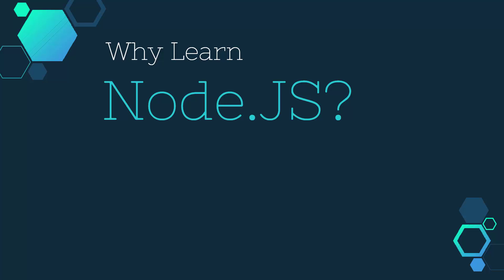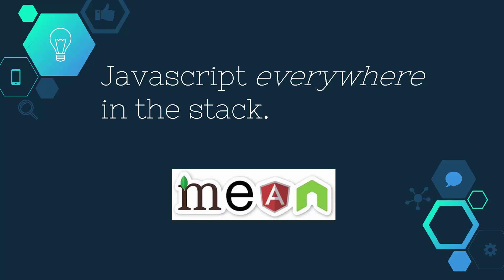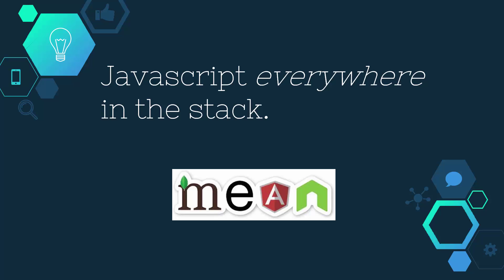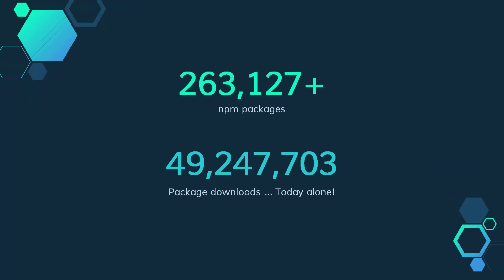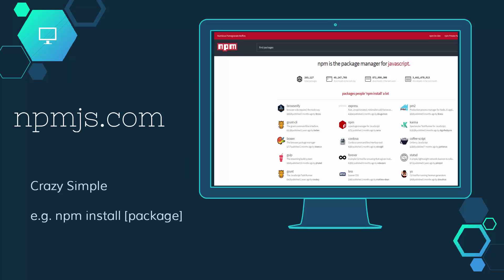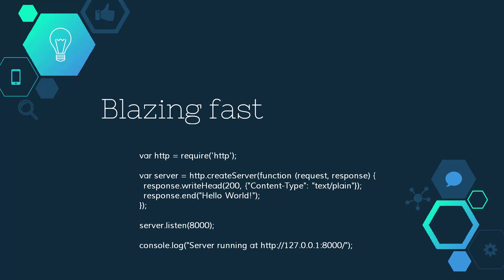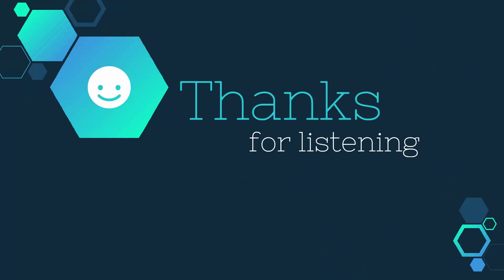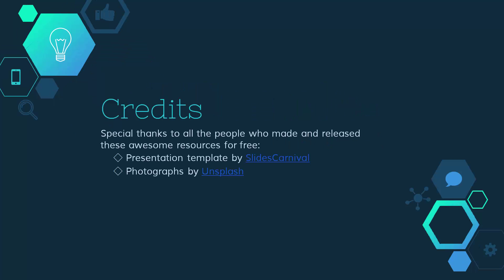Why Learn Node JS?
A quick video delving into a few reasons why it might be good to learn Node JS.

Node JS is a relatively new but extremely powerful framework for creating scalable cloud-based web applications and APIs.